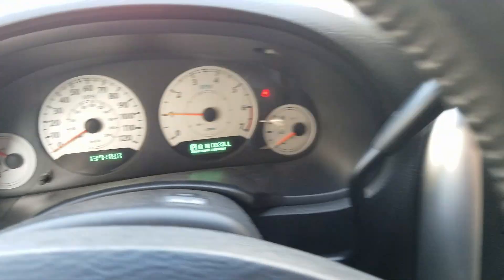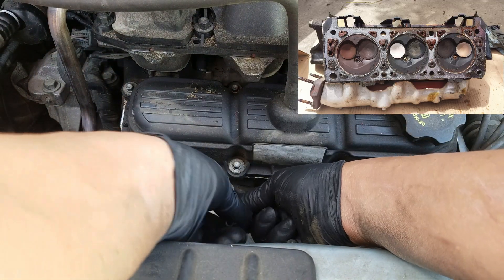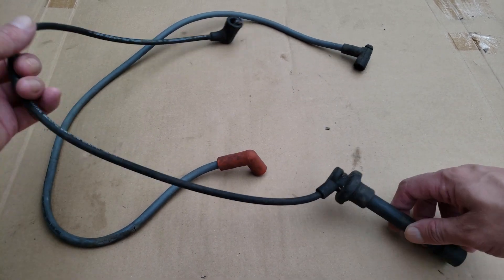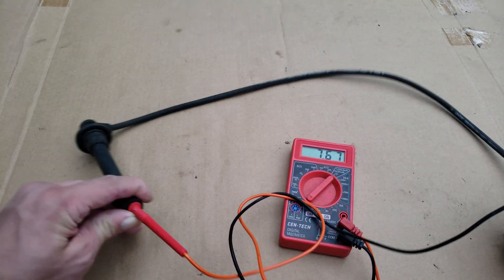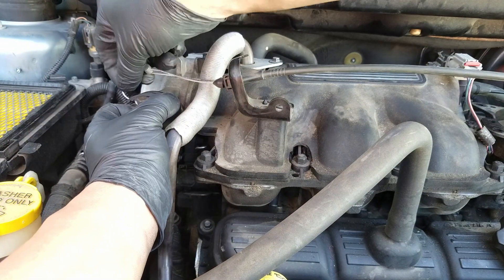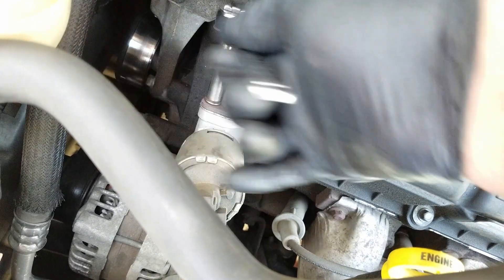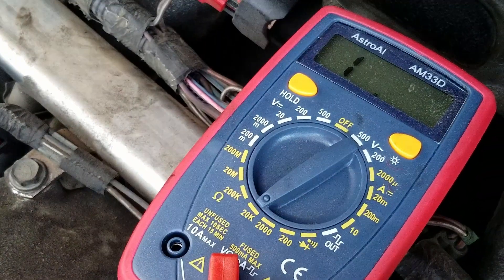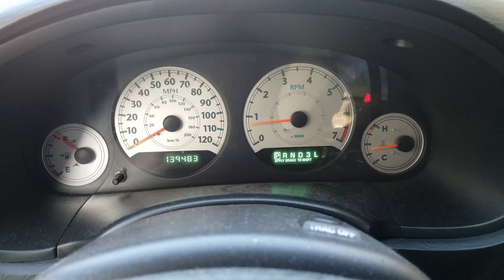How to Fix A Cylinder Misfire P0301 P0302 P0303 p0304 P0305 P0306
How to fix  A Cylinder Misfire p0301 p0302 p0303 p0304 p0305 p0306. Misfire Tests, Engine Misfire, Engine Shaking 3.3l, 3.8l Dodge Caravan Chrysler Town and Country. Chevy Nissan Toyota Ford and more misfire diagnosis and repair.  I show you how to test injectors, compression, injector wiring, ignition coils and wires to find the misfire fault.

Compression Tester
Spark Tester
Noid Lights For Injector Pulse